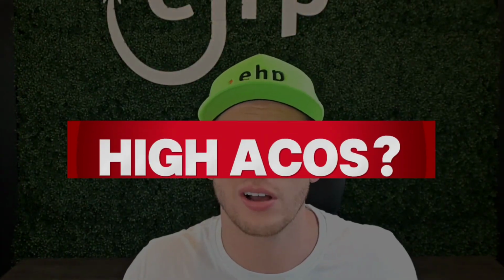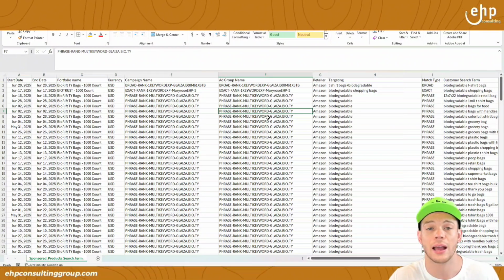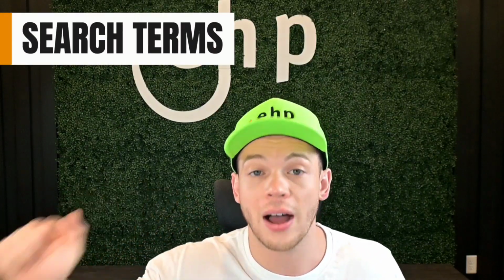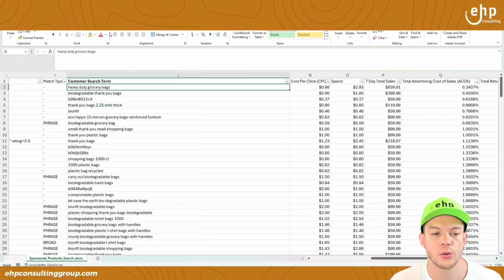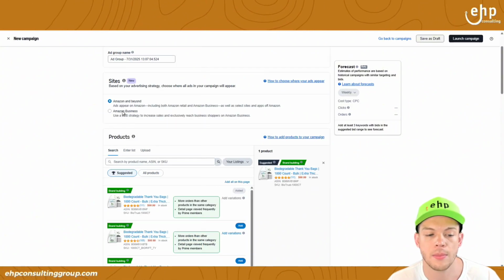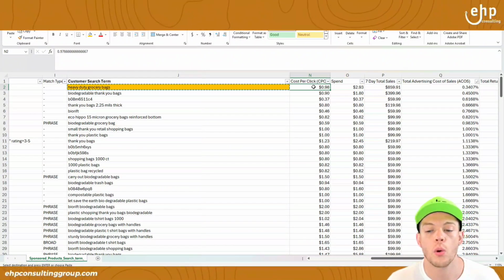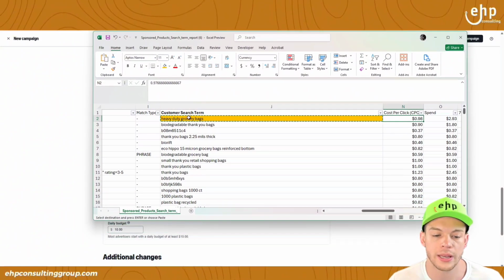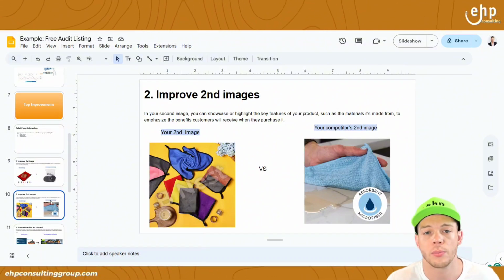What If One Report Could Fix Your Amazon Ads? (Search Term Report)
Are you spending on Amazon Ads without truly knowing which parts are driving results?
📌 Key Takeaways from this Video:
✅Unlock the power of Amazon's Search Term Report to reveal what your customers are really clicking.
✅Learn how to pinpoint underperforming keywords and eliminate wasted ad spend.
✅Discover how one simple report can completely transform your Amazon ad strategy.

💡 Pro Tips to Maximize Your Amazon Ad Performance:
✅ Use the Search Term Report Weekly – Track which terms are converting and which are costing you money.
✅Cut Waste – Identify high-spend, low-converting terms and pause or negative match them.
✅Amplify What Works – Double down on search terms with high conversion rates and low ACoS.
✅Structure Campaigns Smarter – Use data to segment your campaigns for more control and visibility.
 ✅Test, Refine, Repeat – Use ongoing insights to optimize bidding and targeting for long-term growth.
✅ Stay Informed – Amazon Ads are always evolving. Regularly review reports and adjust your strategy.
By the end of this video, you’ll know how to turn one overlooked report into your most powerful tool for cutting ad waste and scaling profitable campaigns.
Drop a comment if you need help interpreting your report or deciding on your next move!

Timestamp:
0:00 Introduction
0:26 Create Report
1:33 Search Terms
2:10 Filter it
2:58 Create Campaign
4:54 Check your Listing
5:30 Outro